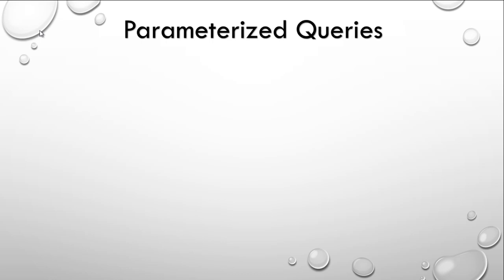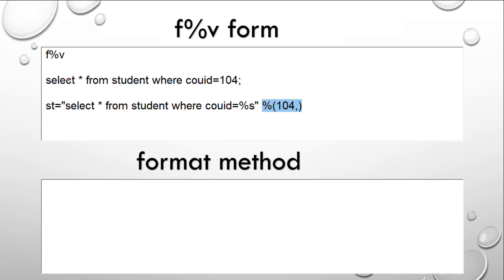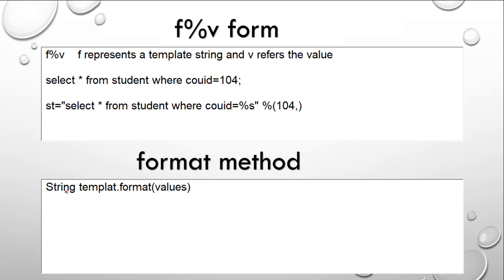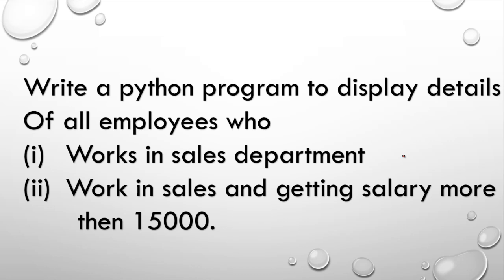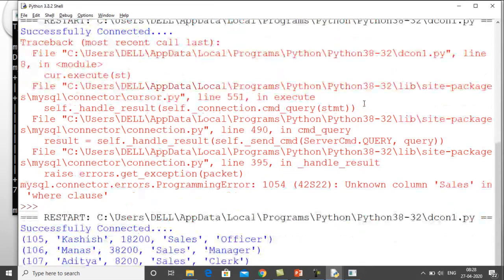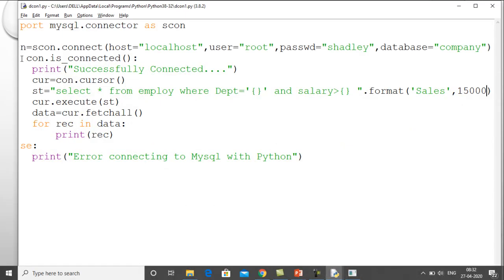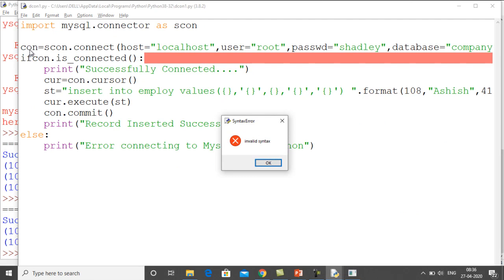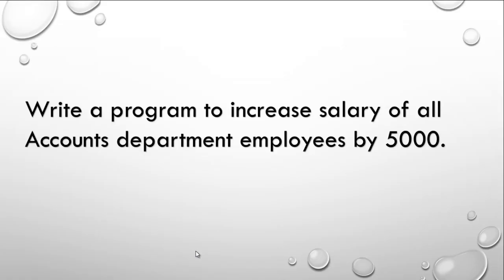interface python with my SQL Lecture 5